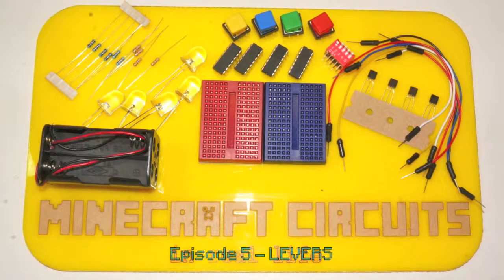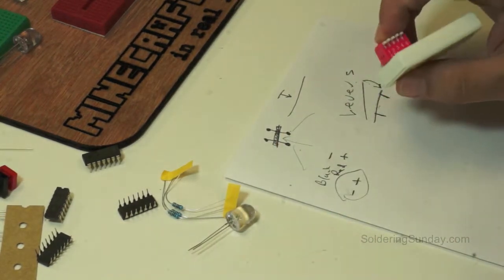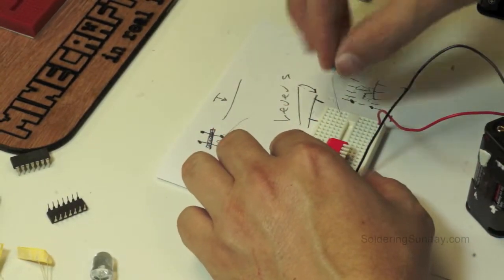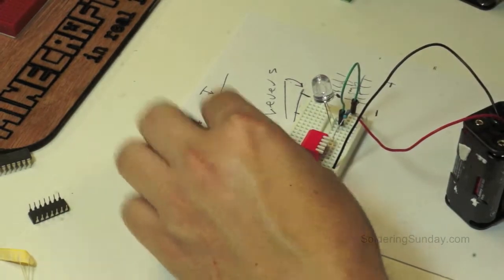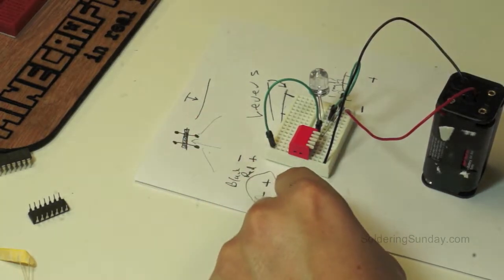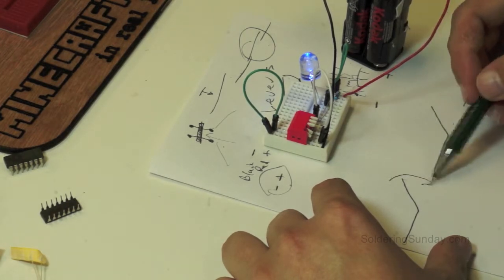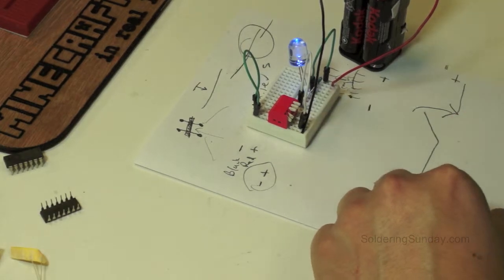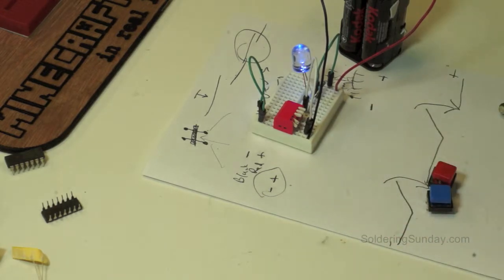Minecraft Circuits in Real Life - Ep. 5 - Levers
In this episode we take you from the Minecraft lever to a real world equivalent, the dip switch.

Minecraft Circuits in Real Life is a series of workshops that takes you from in game to the breadboard.